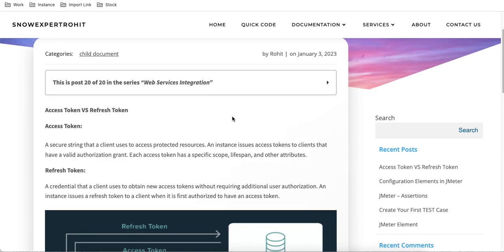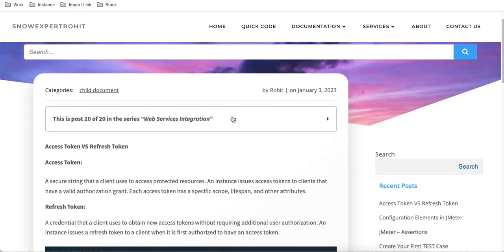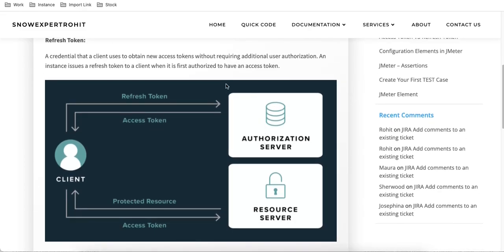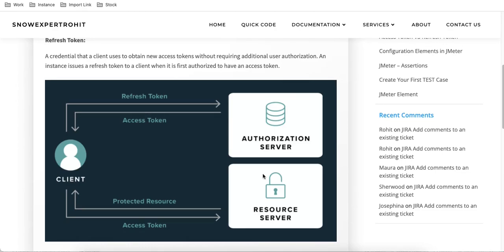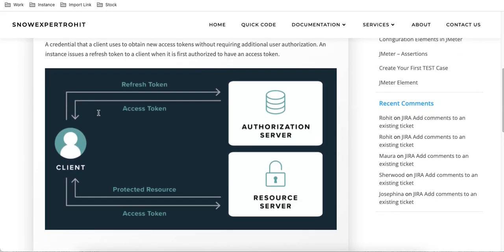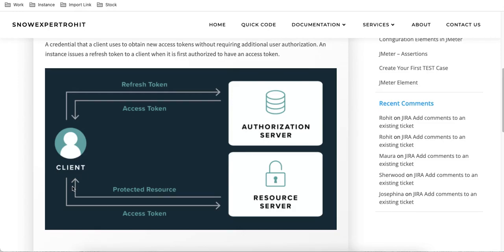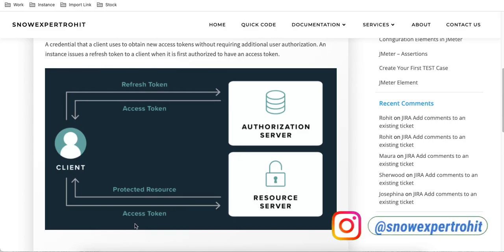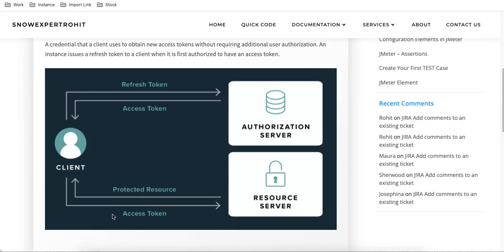Web Services Integration Day 15 | Access Token VS Refresh Token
In this session, Today I will discuss Access Token VS Refresh Token.
This is a theory class, in this class, I will discuss what is access token and why should we use this and what is refresh token and why should we use this.